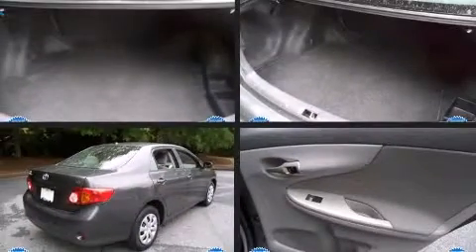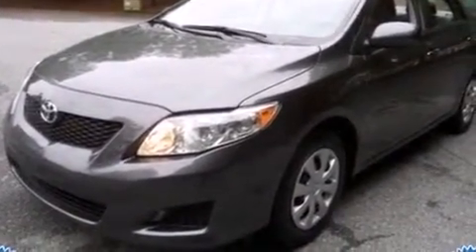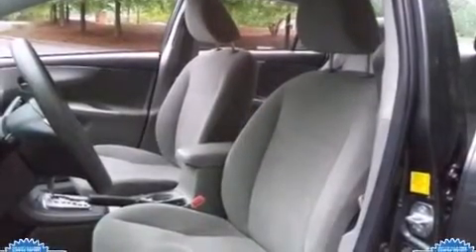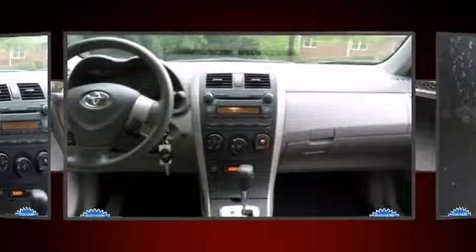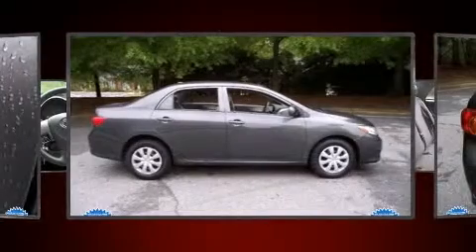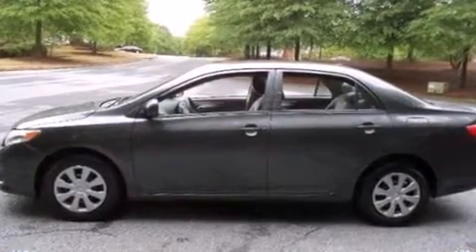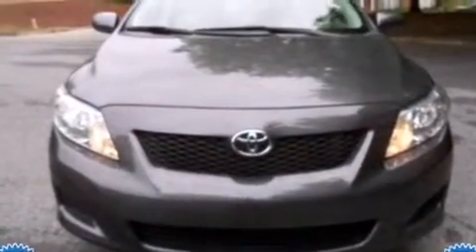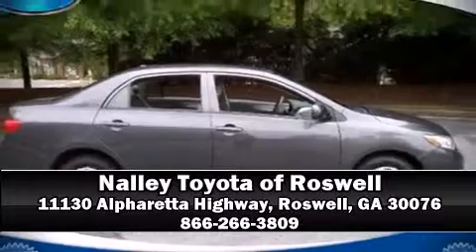2010 Toyota Corolla LE in Roswell, GA 30076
Here's a great deal on a 2010 Toyota Corolla. With just over 25,000 miles on the odometer, this 4 door sedan prioritizes comfort, safety and convenience. It features an automatic transmission, front-wheel drive, and a 1.8 liter 4 cylinder engine. Toyota infused the interior with top shelf amenities, such as: a tachometer, front bucket seats, air conditioning, tilt and telescoping steering wheel, power door mirrors, and more. Toyota ensures the safety and security of its passengers with equipment such as: head curtain airbags, front SIDE impact airbags, traction control, brake assist, anti-whiplash front head restraints, ignition disabling, and ABS brakes. For added security, dynamic Stability Control supplements the drivetrain. A Carfax history report provides you peace of mind by detailing information related to past owners and service records. We'd also be happy to help you arrange financing for your vehicle.